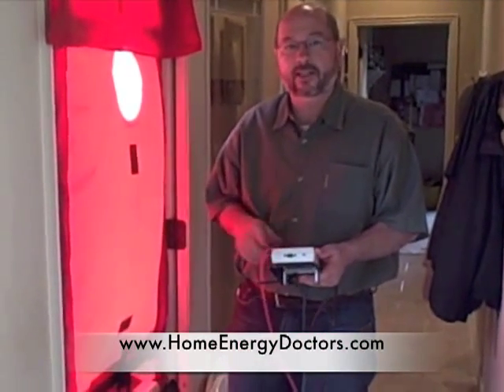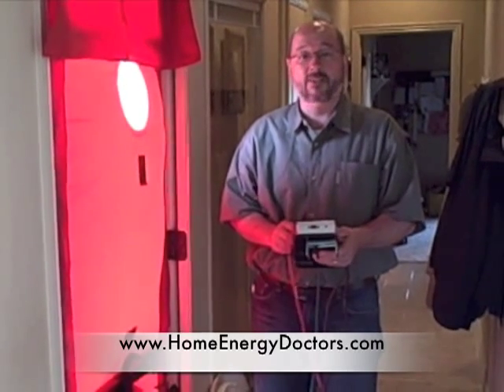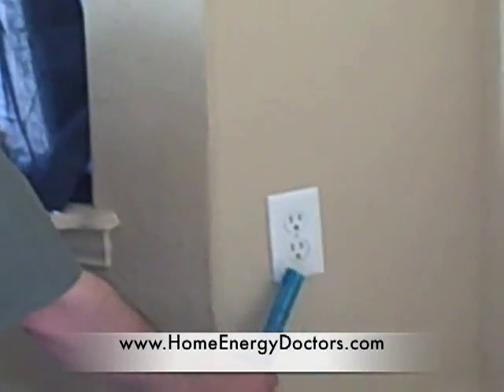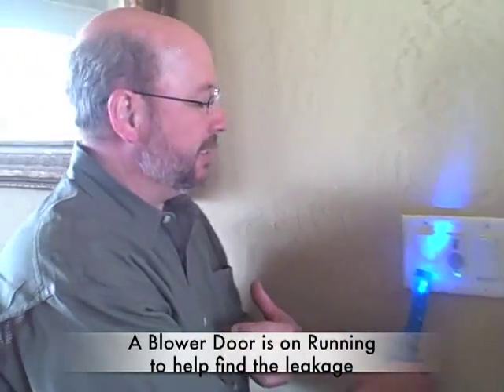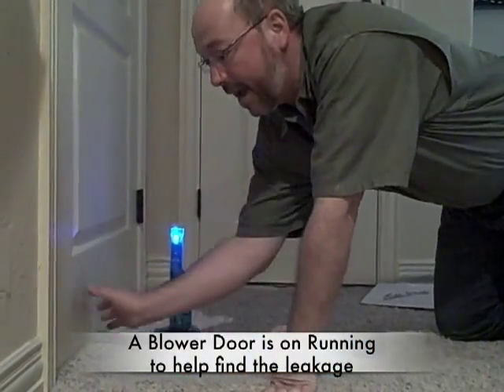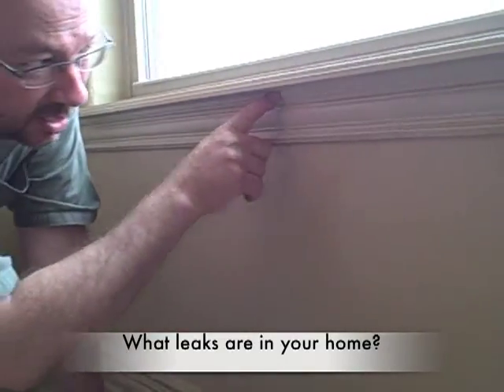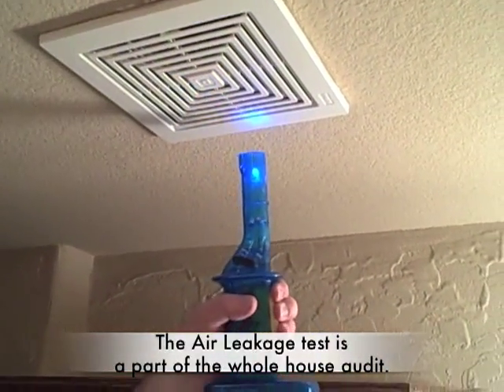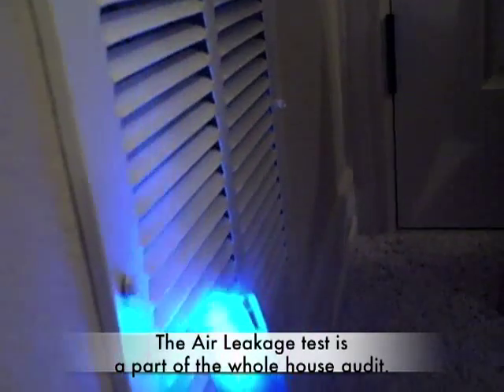Home Energy Audit - Air Infiltration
Home Energy Doctors presents; look at Air Leakage in a home by using a Blower Door. We provide comprehensive Home Energy Audit to the Energy Star standard. We use blower door and duct blaster test in the Tarrant county region of Texas.